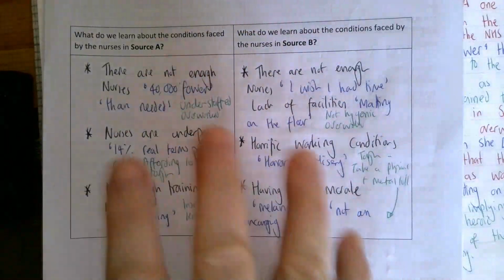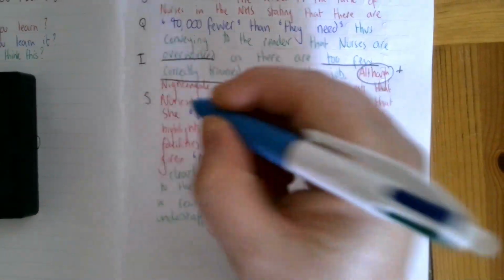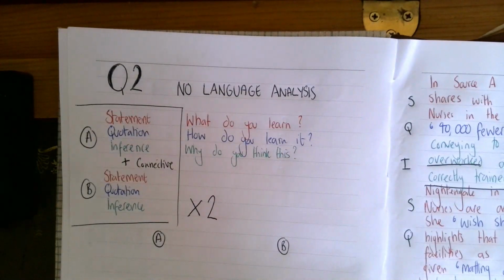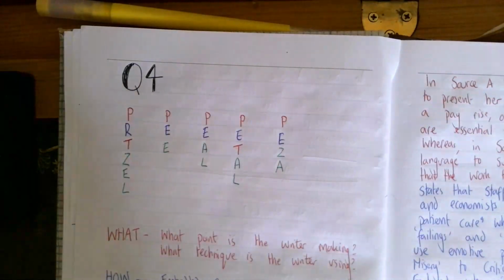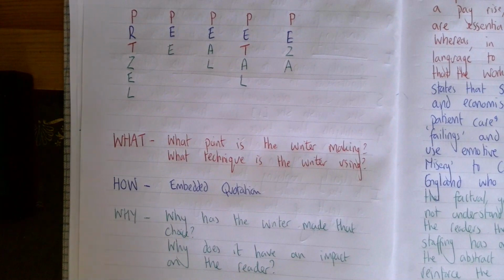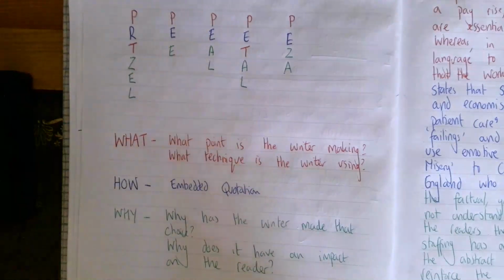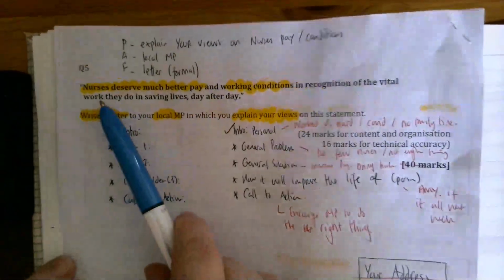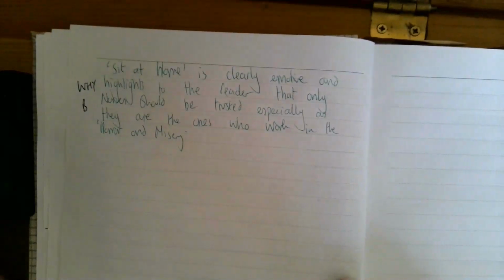English Language Revision - Paper 2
A quick final walkthrough of Q2, Q4 and Q5.